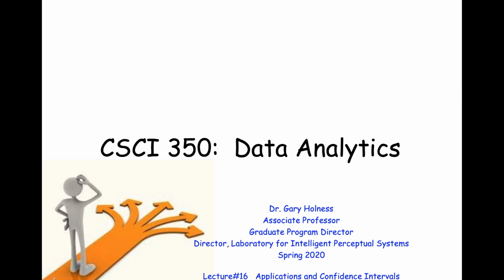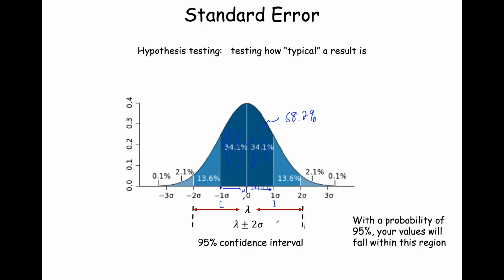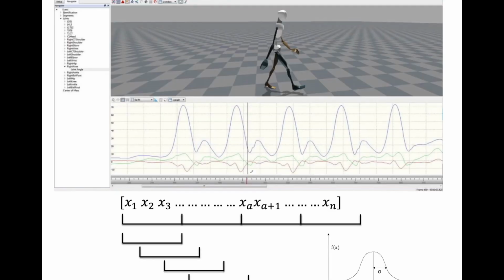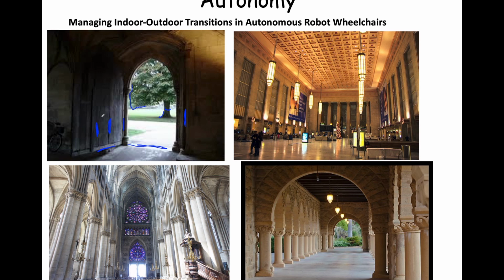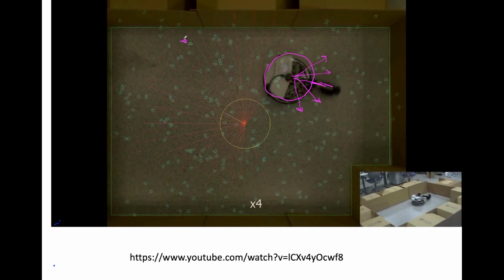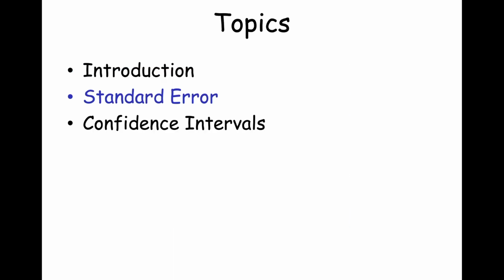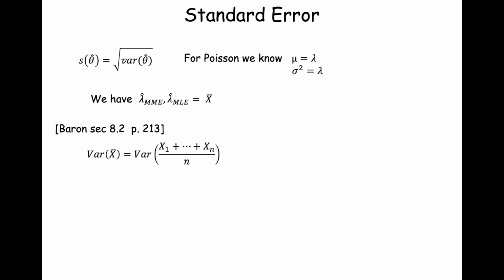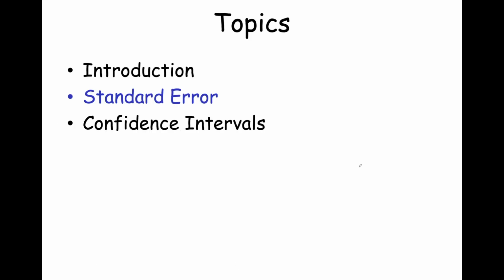Lecture #21: Data Analytics, 7 April 2020